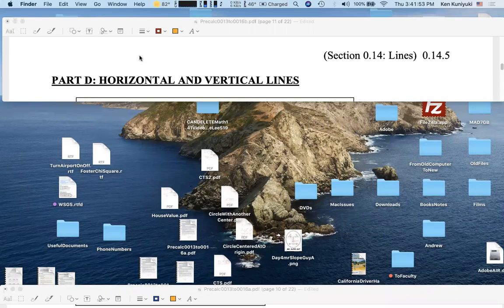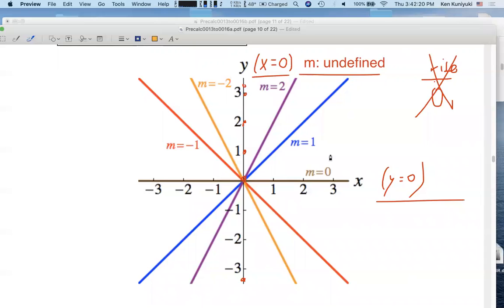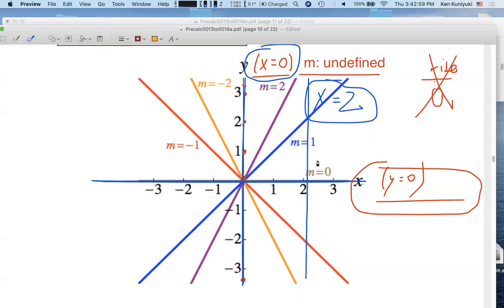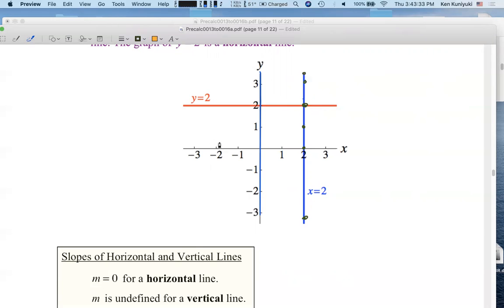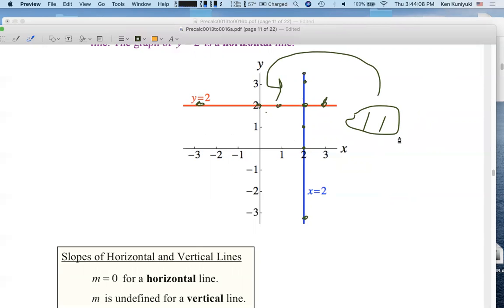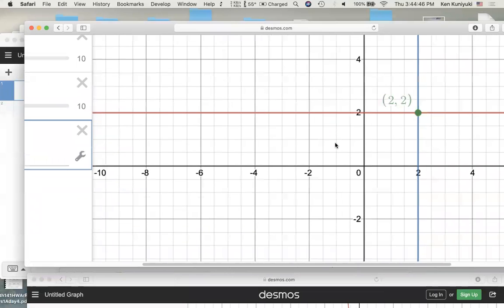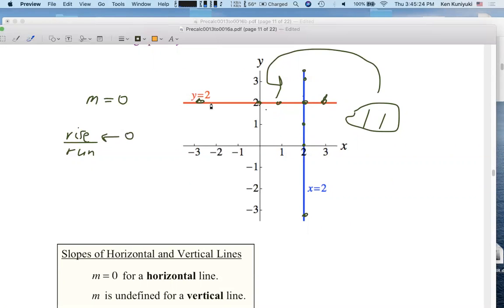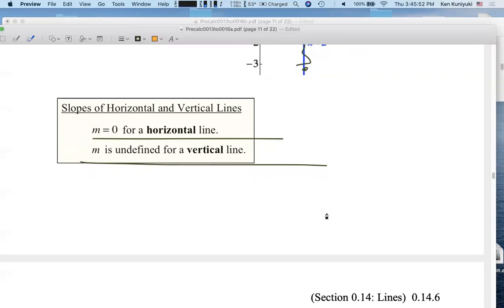Math 141, Day 4, Part 10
Section 0.14: Horizontal and Vertical Lines